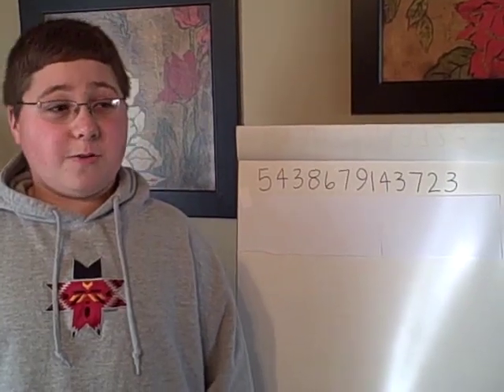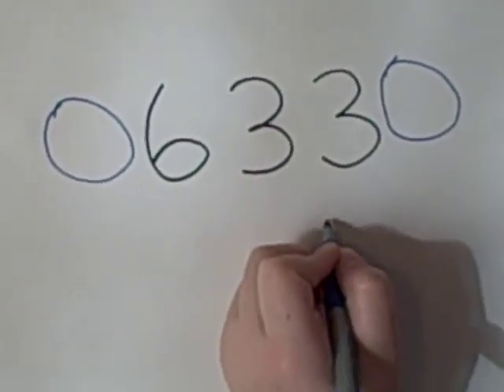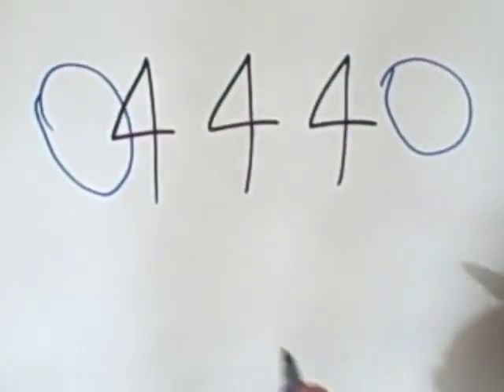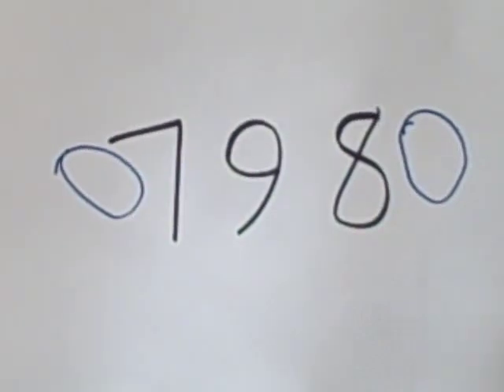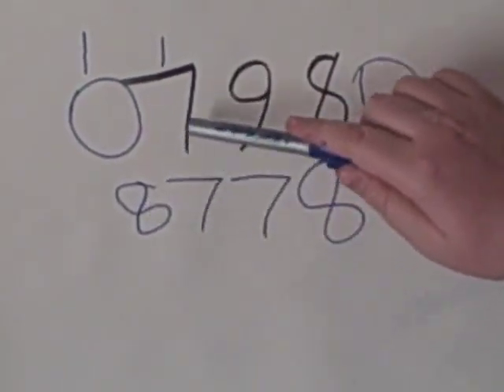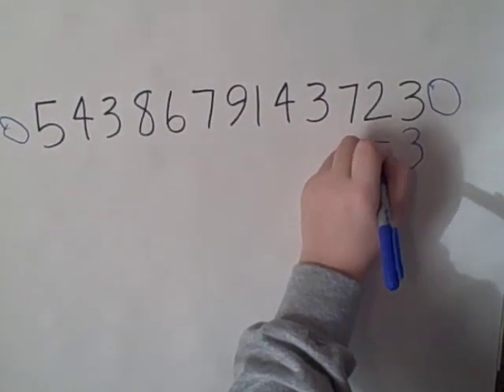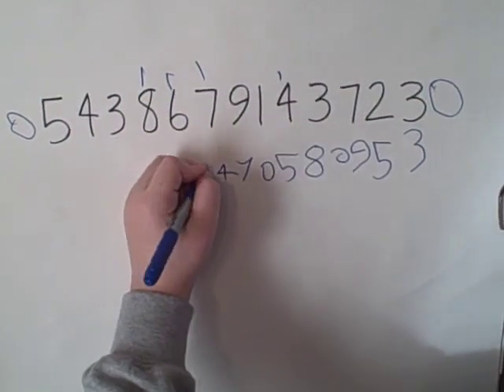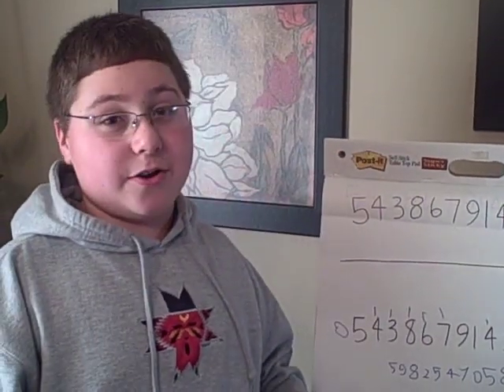Multiplying by 11 using Trachtenberg Speed Math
Multiplying by 11//Trachtenberg